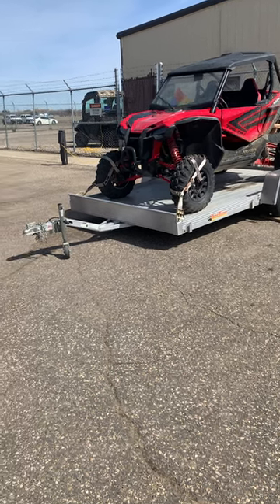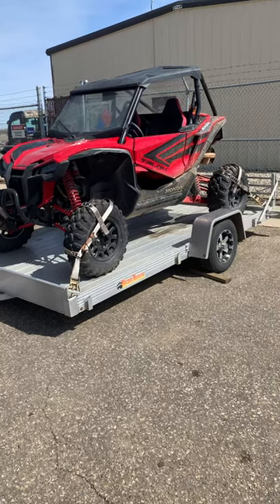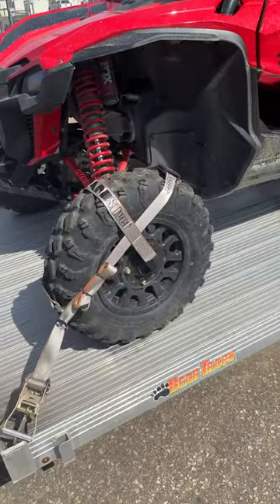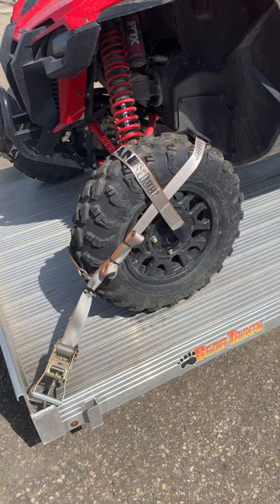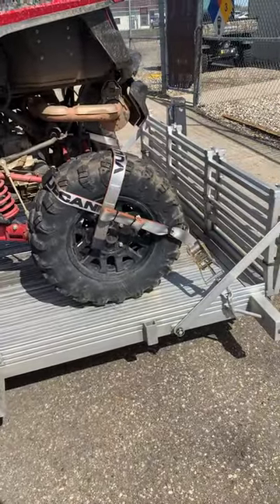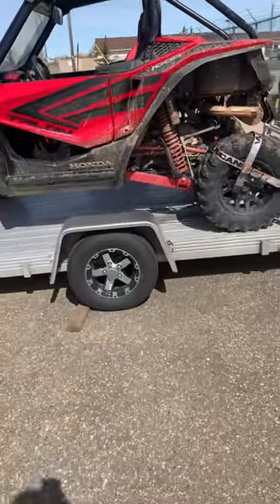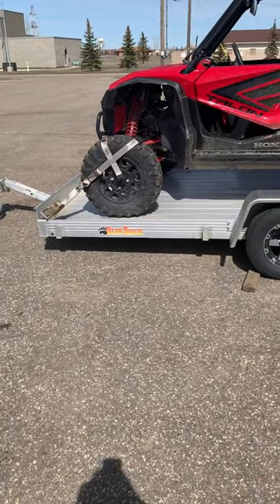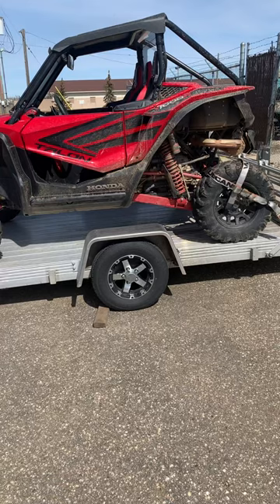Honda Talon basket tie down straps and trailer recommendations 1000R 1000X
Vulcan Silver basket straps from amazon.

Vulcan Silver Adjustable Loop Auto Tie Downs w/Snap Hook - 3300 lbs. SWL, 4 Pack